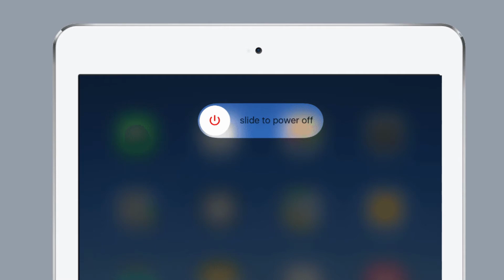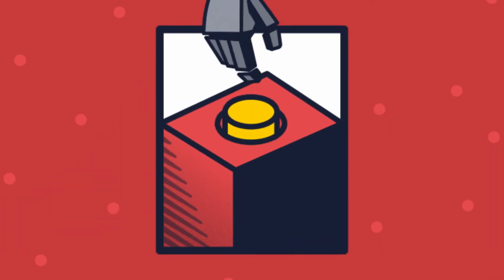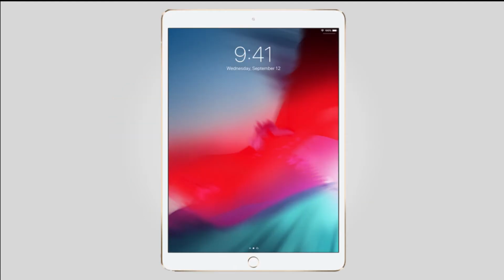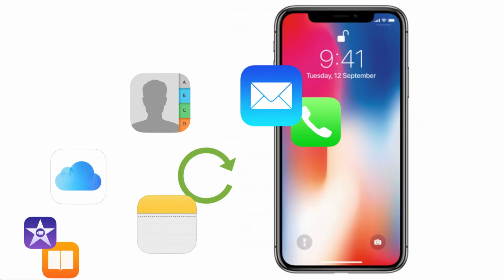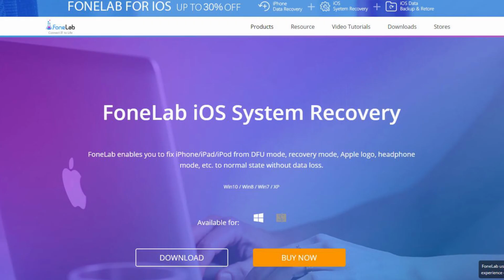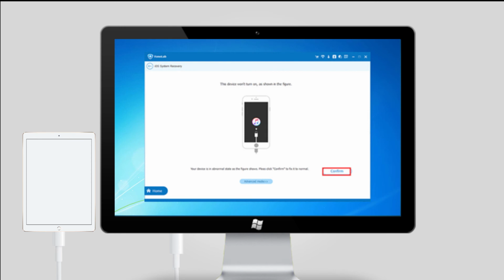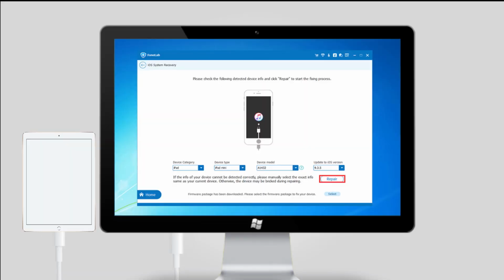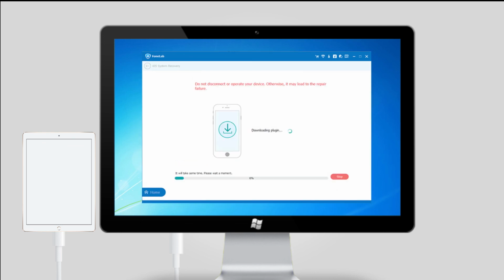4 Methods to Fix iPad White Screen [iOS 16 Supported]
If you are encountering iPhone white screen or iPad white screen, you can try to watch this video and learn how to fix it in 4 proven methods. This is a video to show to how to fix iPad white screen of death. In addition, these methods available for red screen, blue screen or black screen of death on iPhone or iPod touch. You can read the post about it for more details about FoneLab iOS System Recovery.